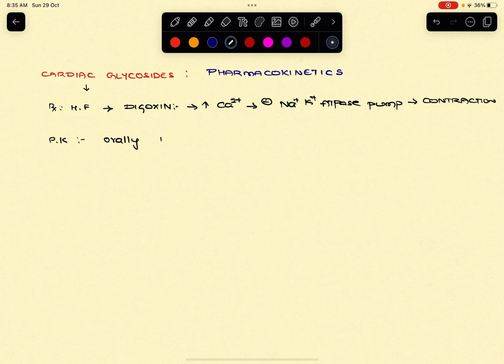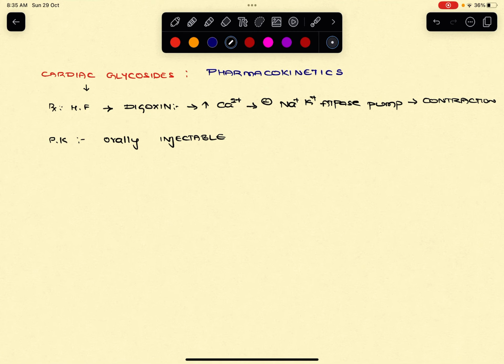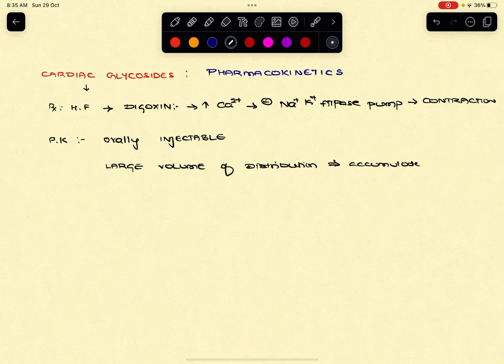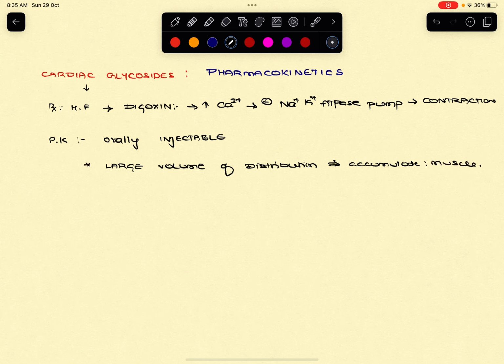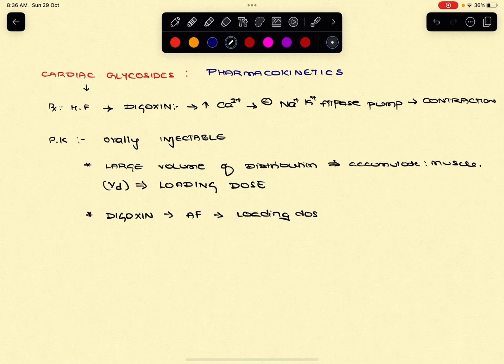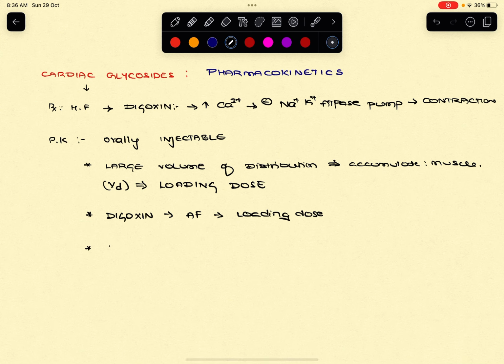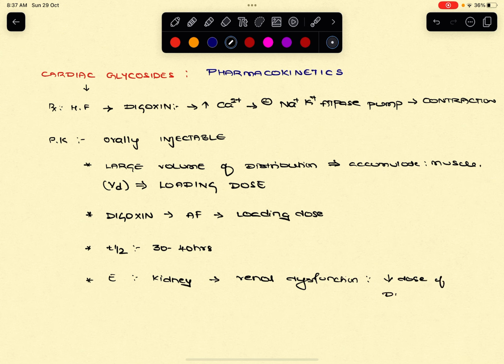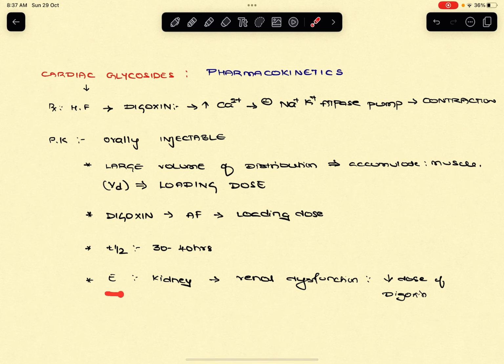Digoxin Pharmacokinetics | Must Remember Points